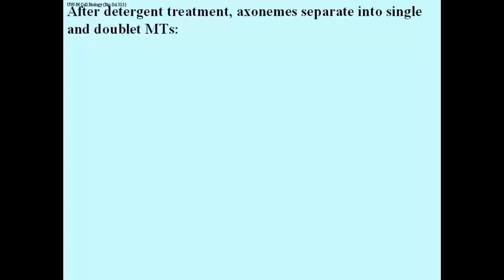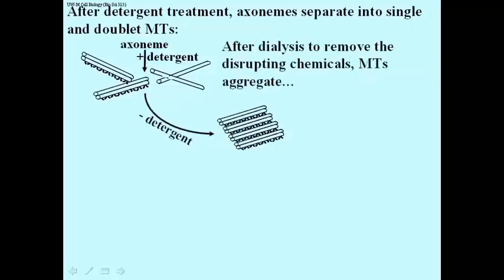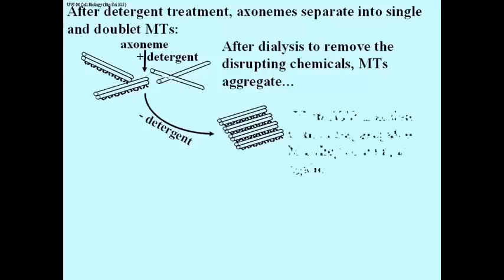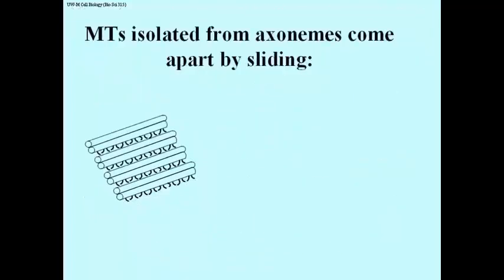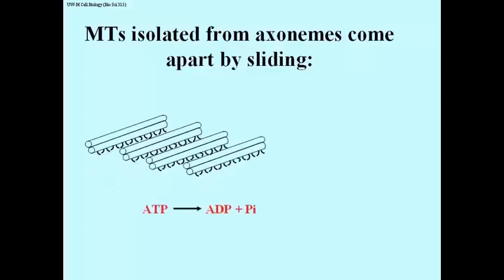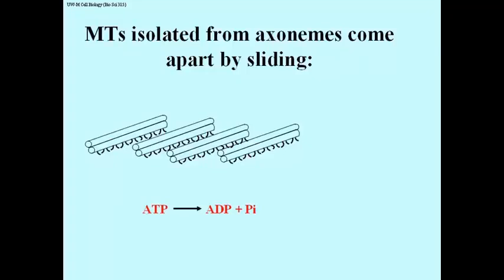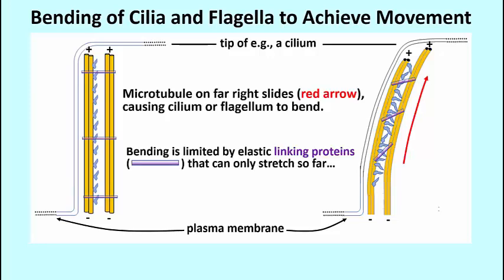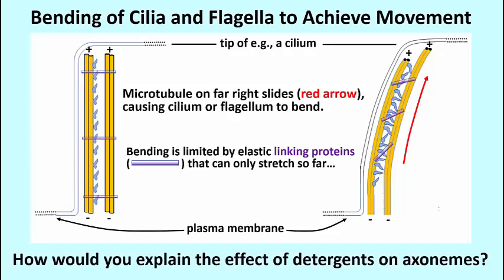327-2 Proof of Sliding Microtubules During the Bending of Flagella and Cilia